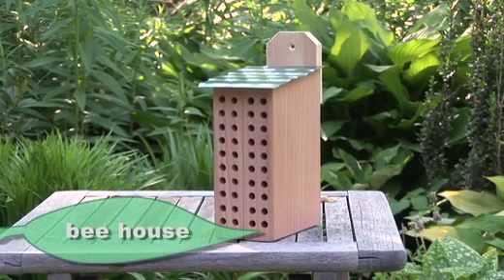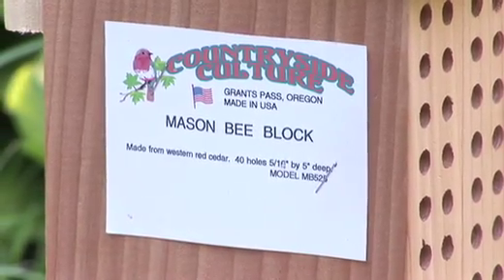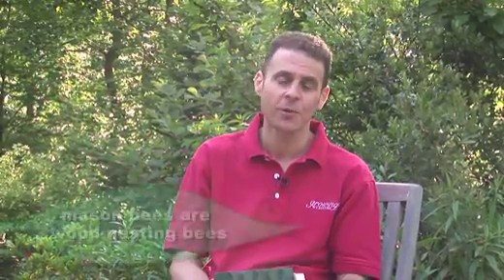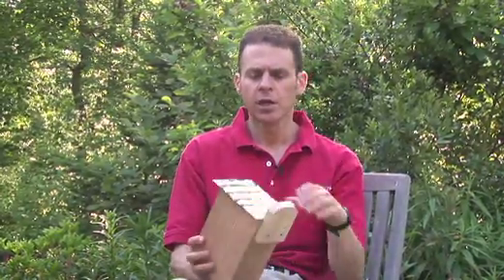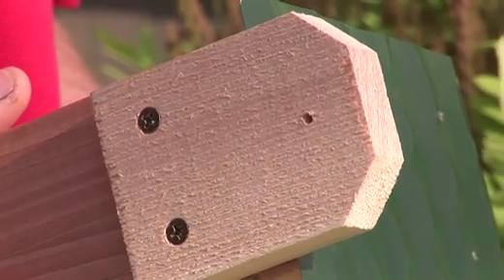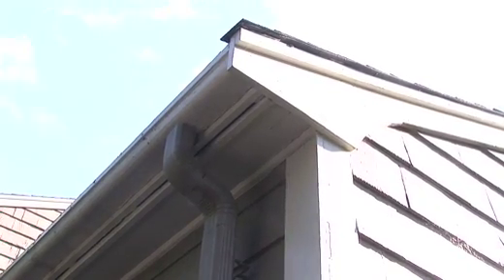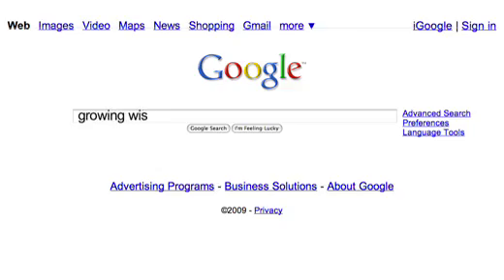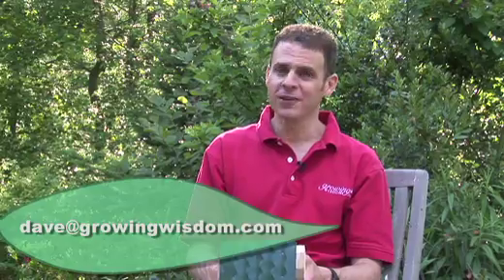Countryside Culture Mason Bee House